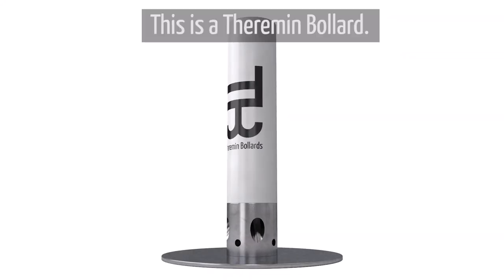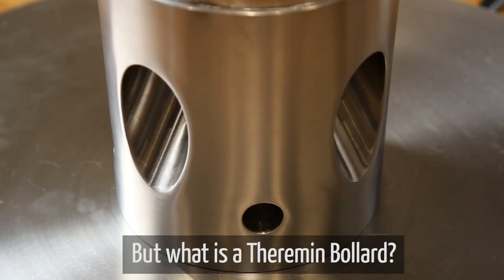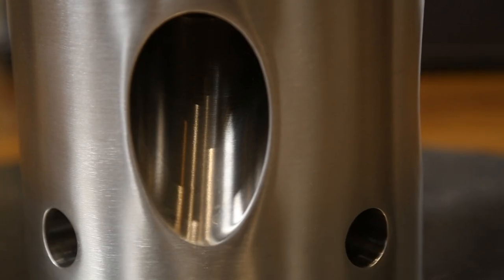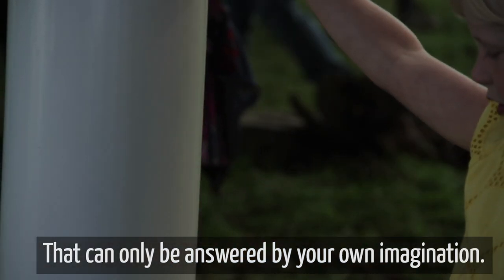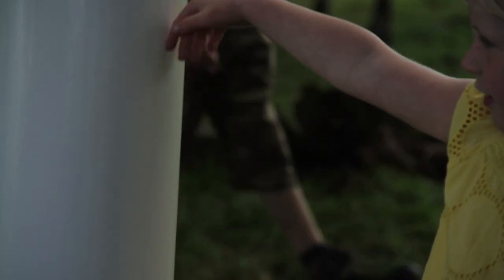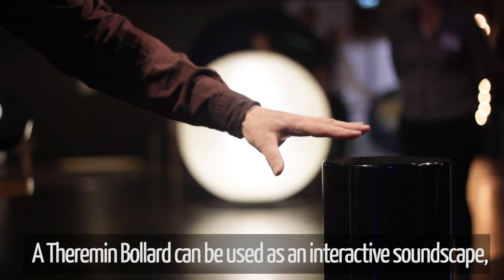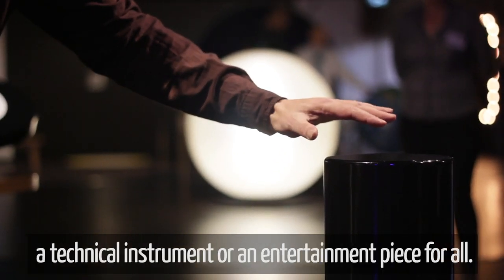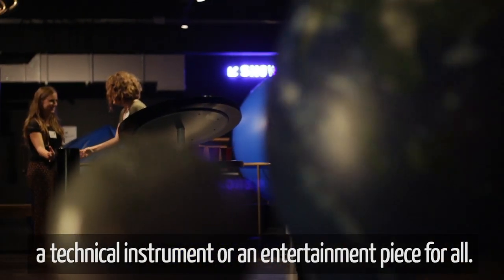What are Theremin Bollards?